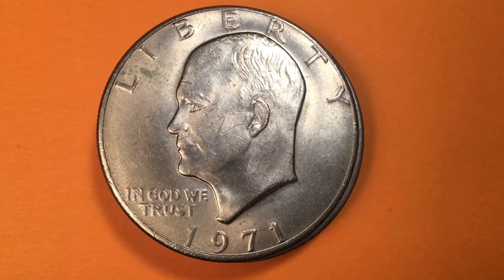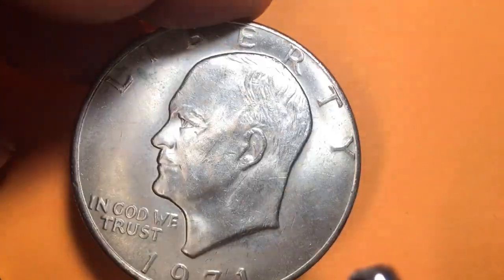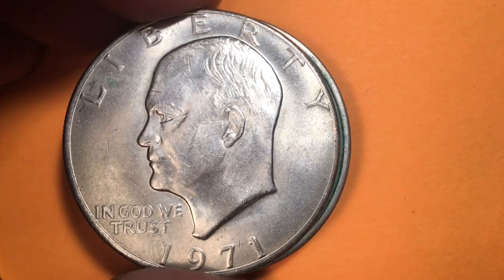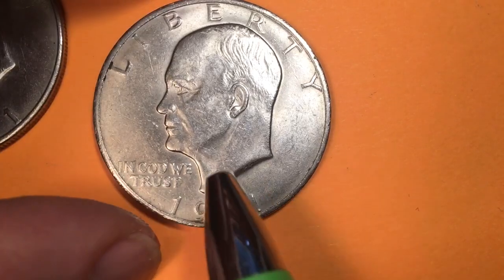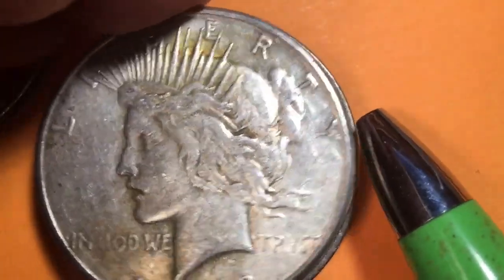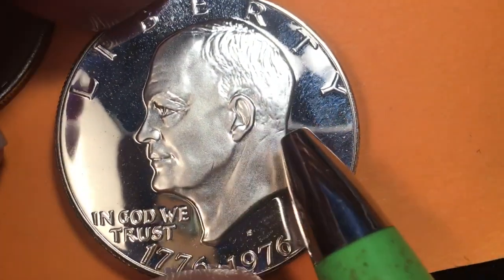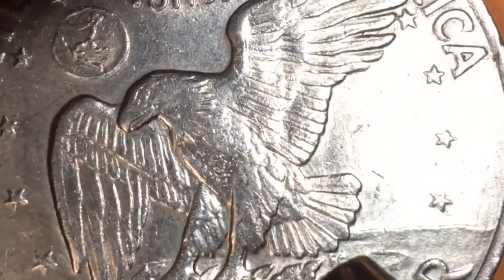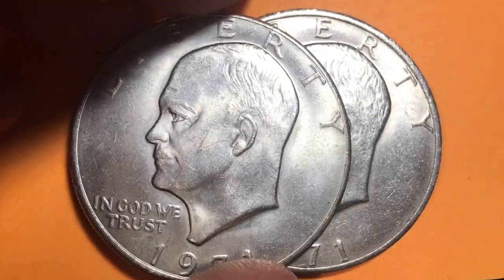1971 Eisenhower 'Ike' Dollar Coin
Type: Eisenhower Dollar
Year: 1971
Mint Mark: No mint mark
Face Value: 1.00 USD
Total Produced: 47,799,000
Silver Content: 0%
Numismatic Value: $2.00 to $85.00

Type: Eisenhower Dollar
Year: 1971
Mint Mark: D
Total Produced: 68,587,000
Silver Content: 0%
Numismatic Value: $2.00 to $65.00

Type: Eisenhower Dollar
Year: 1971
Mint Mark: S
Total Produced: 6,868,000
Silver Content: 40%
Silver Weight: .3162 oz.
Silver Melt: $7.45